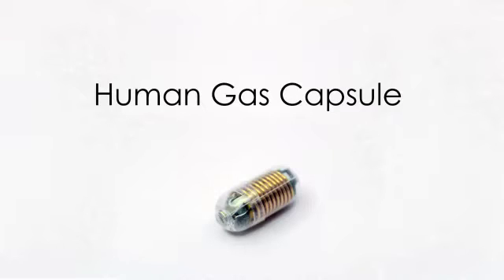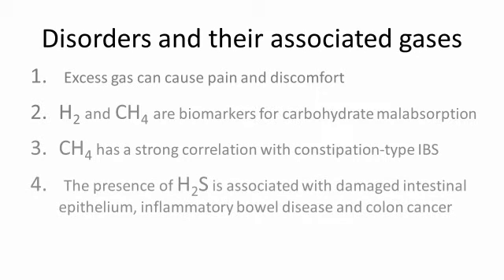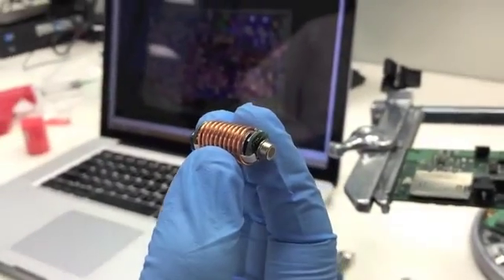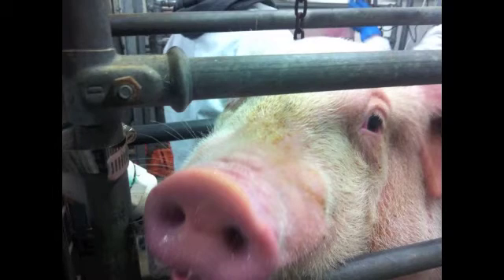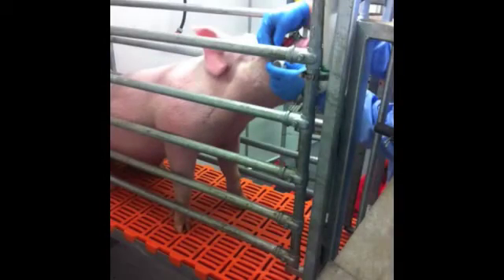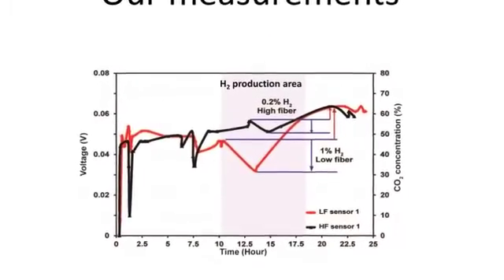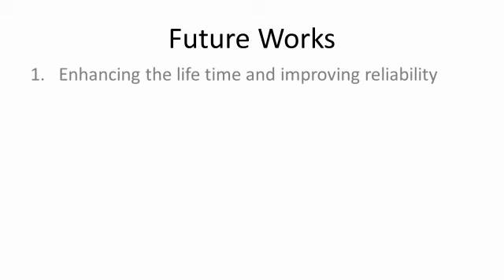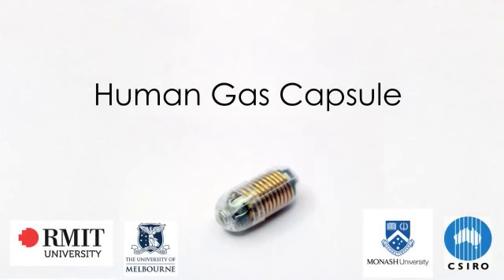Intestinal Gas Capsules: A Proof-of-Concept Demonstration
Dr. Kourosh Kalantar-zadeh discusses his manuscript "Intestinal Gas Capsules: A Proof-of-Concept Demonstration."